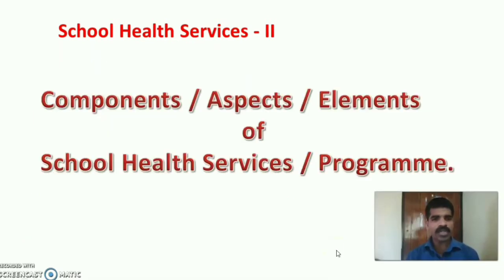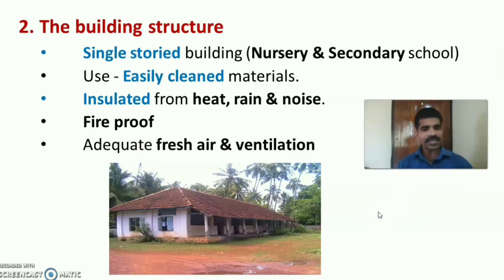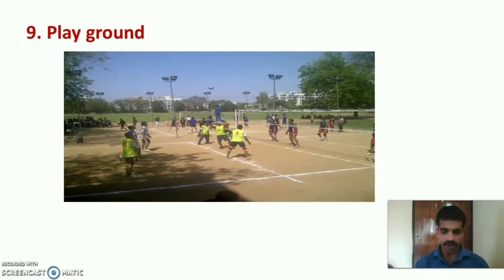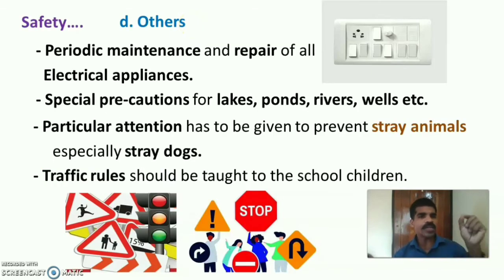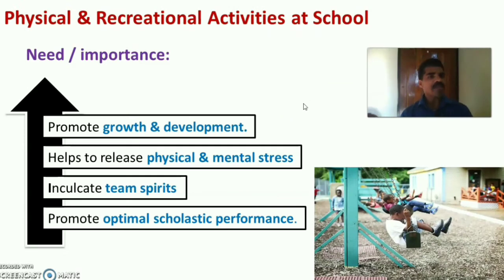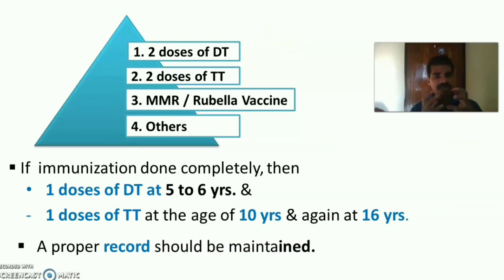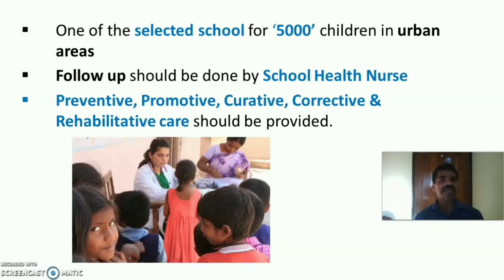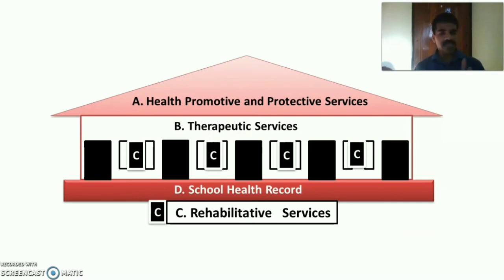School Health Services Part - II / Aspects / Components / Elements of SHS - Simplified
I have already uploaded School Health Services – I, If you have not seen that, first you can watch from this link:
Or  from the card, then you can follow this video for the detailed information about School Health Services.

Aspects / Components / Elements / Activities of School Health Services.
In General:
1. Health appraisal
2. Remedial measures and follow-up
3. Prevention of communicable diseases.
4. Healthful school environment
5. Nutritional services
6. First aid and emergency care
7. Mental health
8. Dental health
9. Eye health
10. Health education
11. Education of handicapped
12. School health records.

In Broad
.A. Health Promotive and Protective Services

B. Therapeutic Services
C. Rehabilitative   Services

D. School Health Record

I. Wholesome  School ENVT.
II. Maintenance of Personal Hygiene
III. Nutritional Services.
IV. Physical & Recreational Activities
V. Promotion of Mental Health
VI. Health Education
VII. Immunization.

i. Physical Environment
ii. Sanitary & Other facilities
iii. Disposal of Waste & Refuse
iv. Canteen and Eating facilities.
v. Safety.
vi. Emotional Climate.

i. Physical Environment
1. The location  and site
2. The building structure
3. Class room  furnishing
4. Floor
5. Doors and Windows
6. Colour
7. Lighting
8. Furniture
9.  Play ground
10.  Beautification of the school
11.  School Garden

B. Therapeutic Services
I. Health Appraisal
a. Periodical Medical Examination
b. Daily Inspection
II. Treatment and Follow up
III. First aid and Emergency care
IV. Specialized Health Services
a. Dental Health
b. Eye Health
c. ENT Health

Thank You. All the very Best.